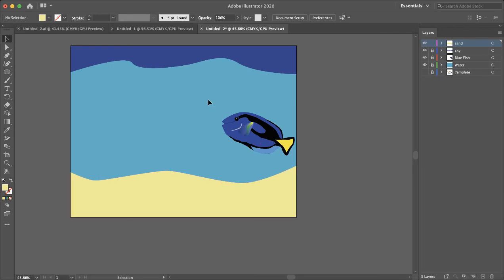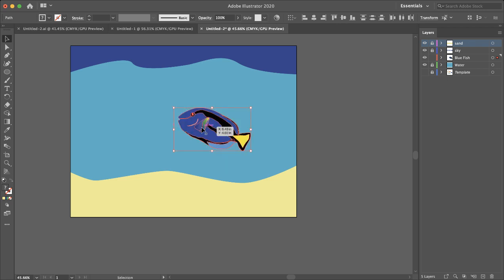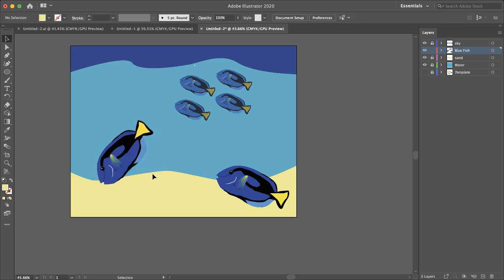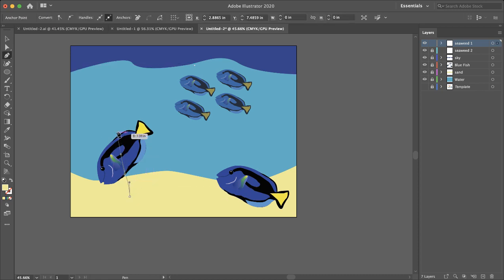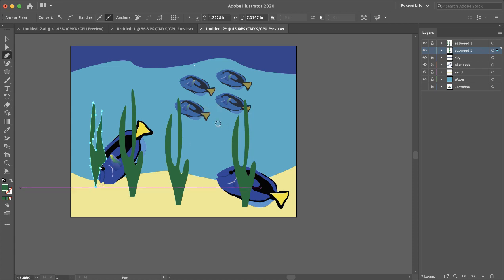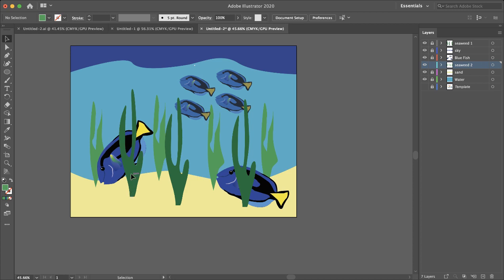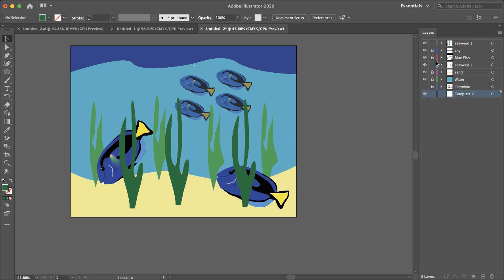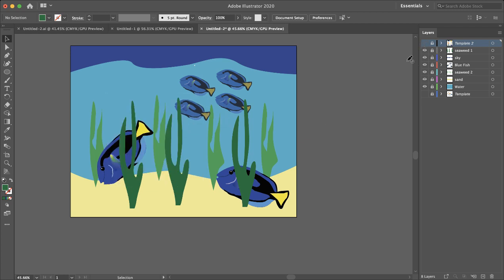Fish, Part 4